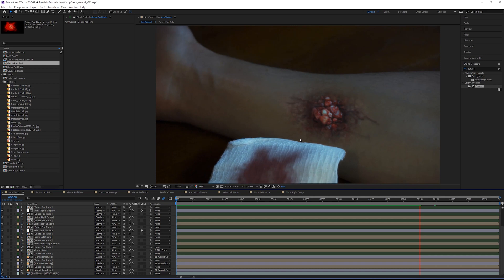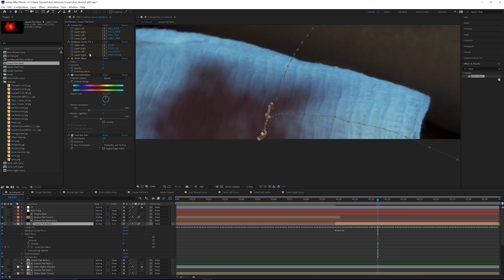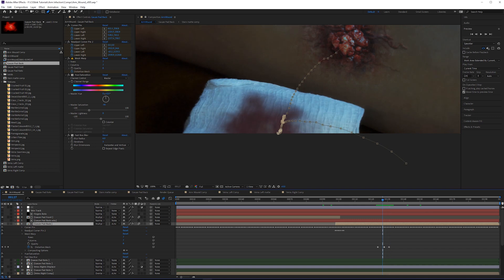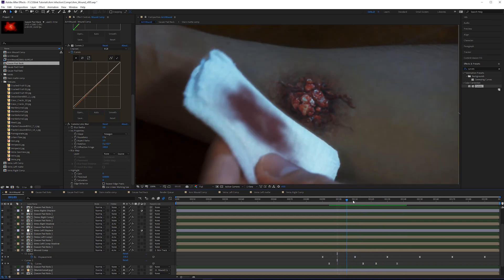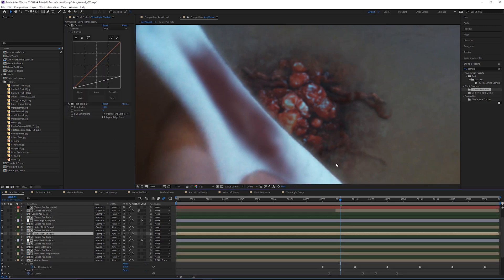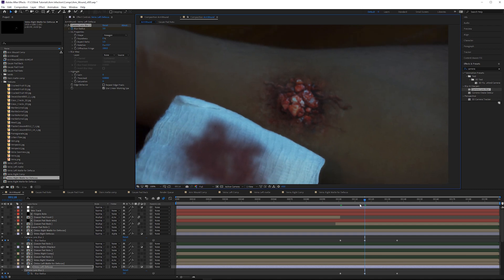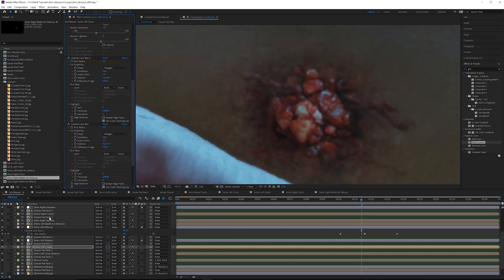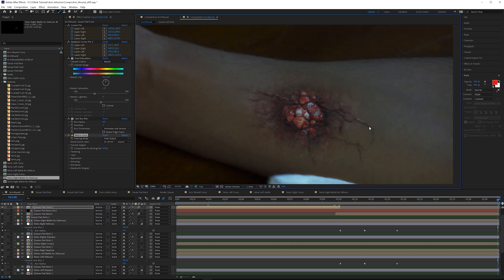Tech Fixes and Finishing Touches — Arm Wound VFX Part 05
In this fifth and final part of the series of the arm wound reveal, we identify problem areas, needed technical fixes, and add some finishing touches with camera lens blur defocus and a match grain effect. In a supplemental video, we'll go over Maya PaintFX to create a 3D wound that can be integrated into 2D After Effects elements. Next, we'll finalize the effects, then we'll head into Maya.